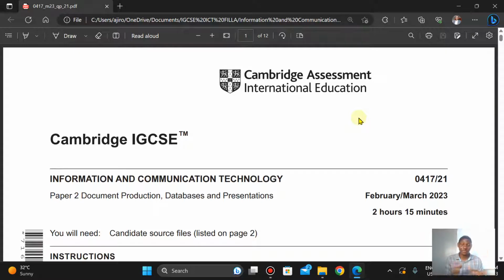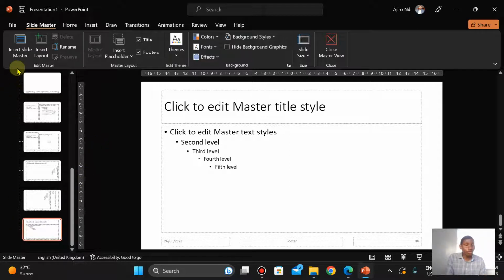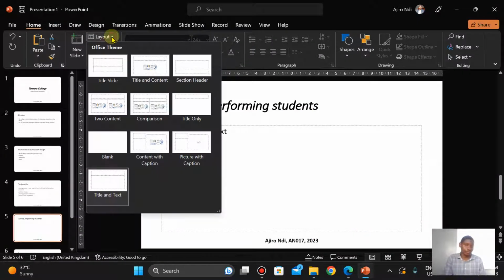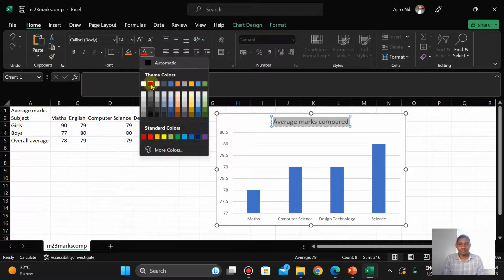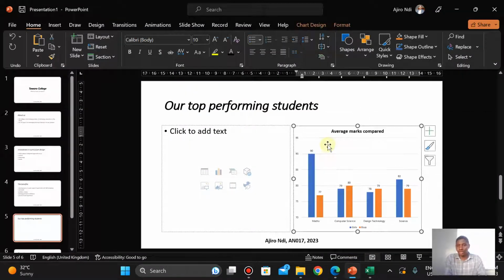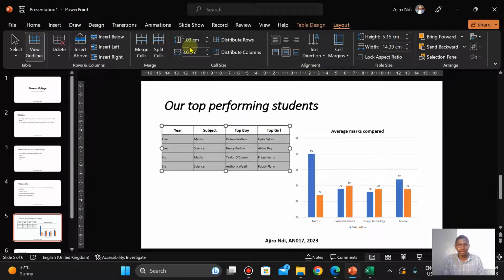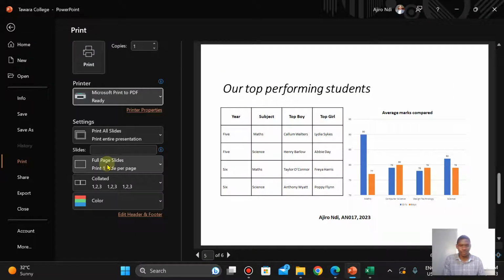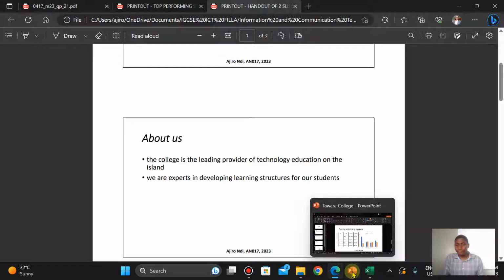IGCSE ICT (0417/0983) Paper 2 Presentation February March 2023 Variant 21 | Microsoft PowerPoint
This video is a step by step guide on how this task was done in February March 2023 Presentations

0417/21/f/m/23

Ajiro Tech offers Personalized Paid Tuition for the following subjects:
- ICT (0417/0983)
- Physics (0625)
- Chemistry (0620)
- Mathematics (0580)